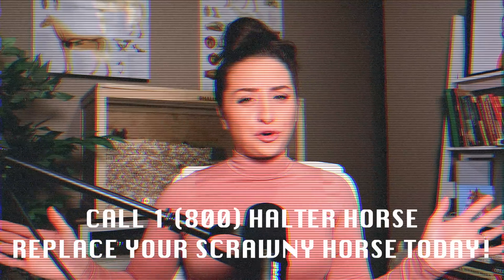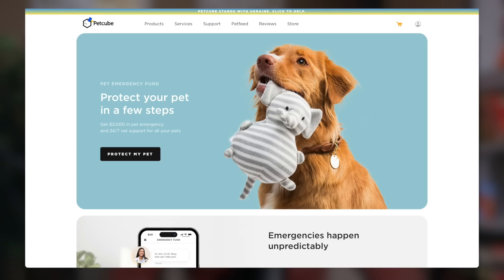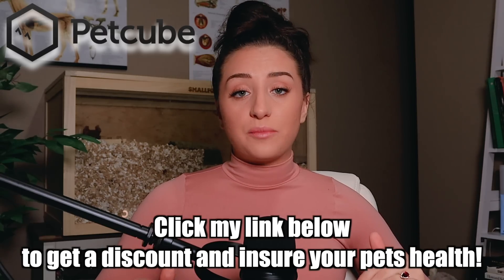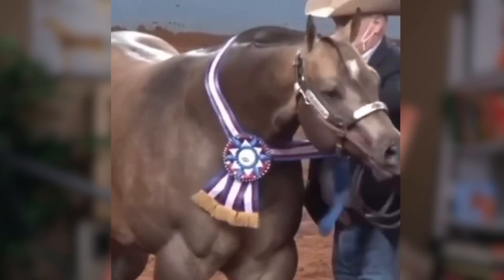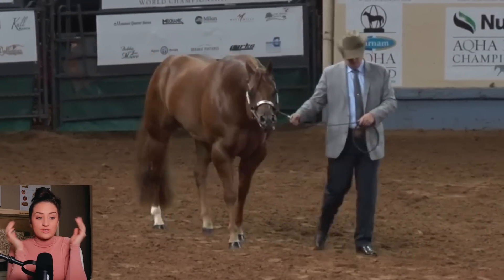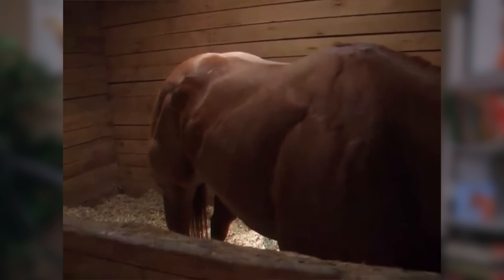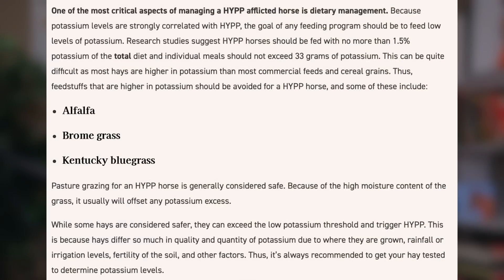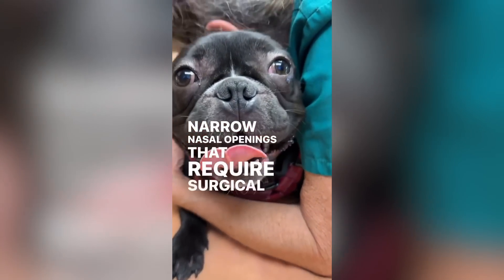Horses Are Turning Into Bodybuilders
A massive thanks to Pet Emergency Fund by Petcube!

@RaleighLink video discussing: Bodybuilding horses and horses with HYPP in halter shows.

Brand ambassador for @Animal Nutrition Calculator keep your animals healthy and happy, try Animal Nutrition Calculator for FREE

(I do not possess any social media accounts. Any unauthorized accounts on any social media platform are merely fan accounts.)